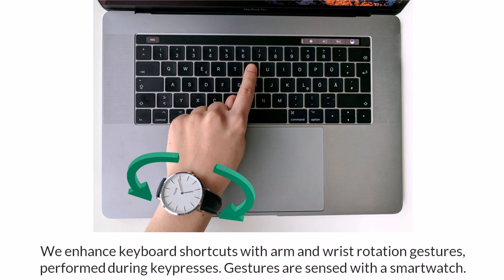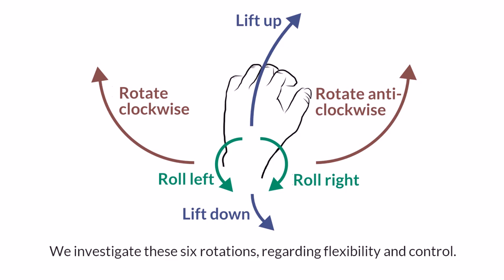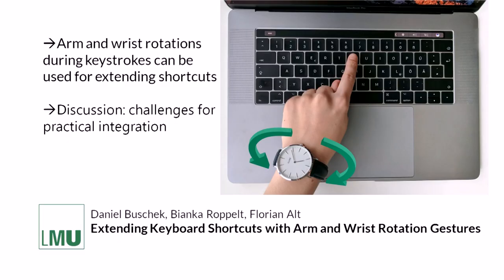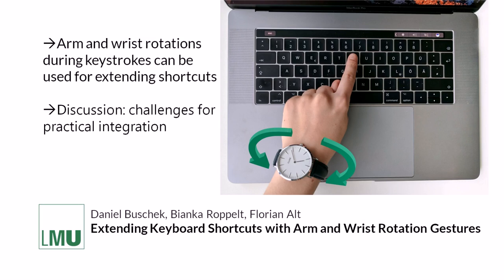Extending Keyboard Shortcuts with Arm and Wrist Rotation Gestures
Daniel Buschek, Bianka Roppelt, Florian Alt

Session: (On-body) Sensing

Abstract
We propose and evaluate a novel interaction technique to enhance physical keyboard shortcuts with arm and wrist rotation gestures, performed during keypresses: rolling the wrist, rotating the arm/wrist, and lifting it. This extends the set of shortcuts from key combinations (e.g. ctrl + v) to combinations of key(s) and gesture (e.g. v + roll left) and enables continuous control. We implement this approach for isolated single keypresses, using inertial sensors of a smartwatch. We investigate key aspects in three studies: 1) rotation flexibility per keystroke finger, 2) rotation control, and 3) user-defined gesture shortcuts. As a use case, we employ our technique in a painting application and assess user experience. Overall, results show that arm and wrist rotations during keystrokes can be used for interaction, yet challenges remain for integration into practical applications. We discuss recommendations for applications and ideas for future research.